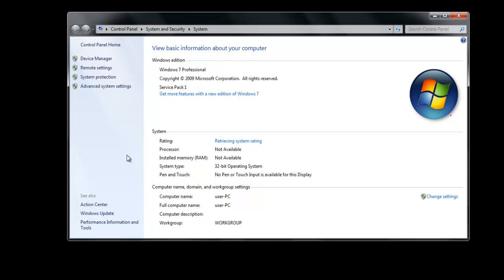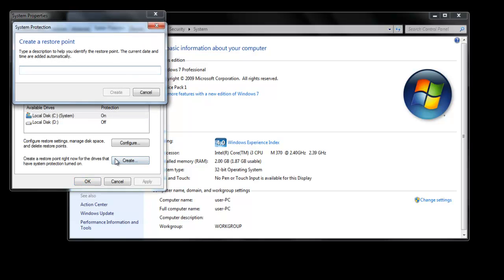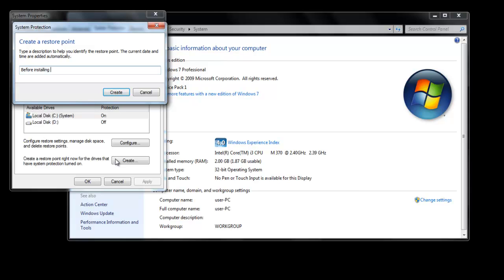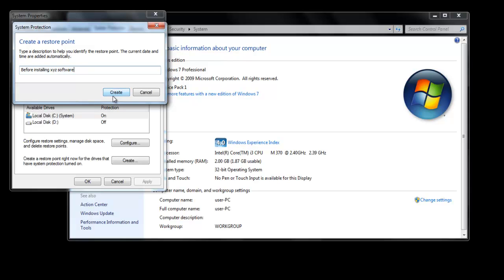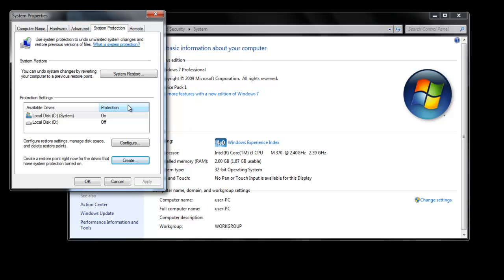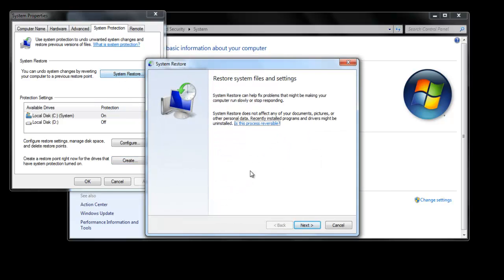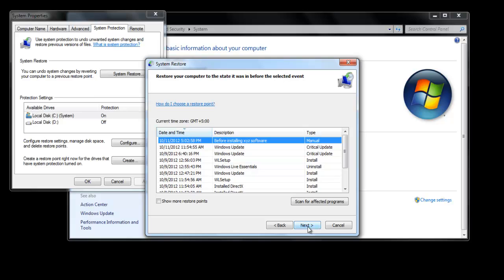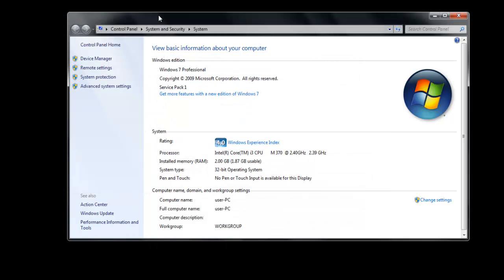How to create a recovery point in windows 7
Recovery point is a system restore point at an earlier date to which you can revert to if something goes wrong. Learn how to create a recovery point in windows 7.

A restore point is a representation of a stored state of your computer's system files. You can use a restore point to restore your computer's system files to an earlier point in time. You can set system restore point in windows 7 to go back in time. Restore points are automatically created by System Restore weekly or when System Restore detects the beginning of a change to your computer, such as when you install a program or a driver. In this guide, we will show you how to create recovery point in windows 7.

Step # 1-Open Computer properties

To create recovery point in windows 7, go to the start menu and then go to "computer". Right click on it and open its properties.

Step # 2 -- Create a restore point

From the menu on the left hand side, select "system protection".
When the "system properties" box appears, click on the "create" button to set system restore point in windows 7.
Enter the name of the restore point. The name is important as it reminds you what actually made you create a restore point. In this case, let us suppose we were installing or uninstalling some software and were not sure whether this action would create any problems or not. If anything goes wrong, we can always revert to our old settings using the recovery point.  After giving it a name, click on the "create" button and this is how you create recovery point in windows 7.

Step # 3 -- Uninstall a software
After the restore point has been created, uninstall any software to check how it works.

Step # 4 -- Use the restore point

When the restore point has been created, click on the "system restore" button to take a look at the restore point.  Click on the "next" button and you will be shown a list of the restore points. The latest restore point will be at the top. Click on the "next" button to proceed further. If you press the next button again, you will be reverted to your old settings.